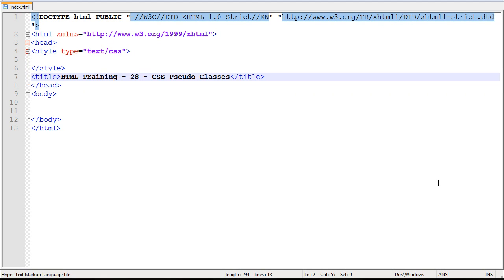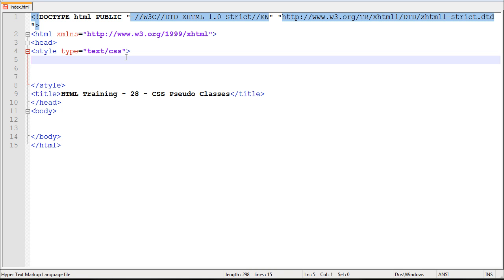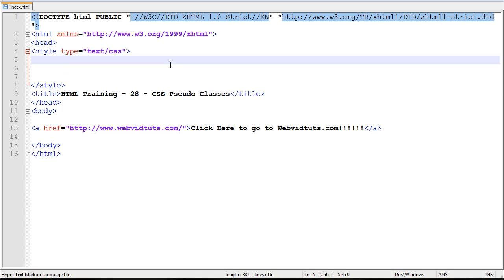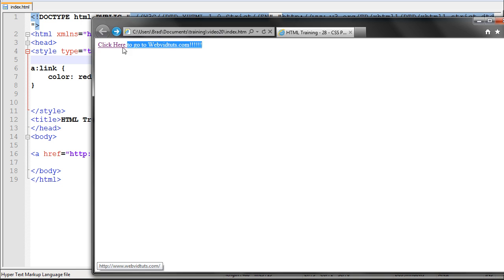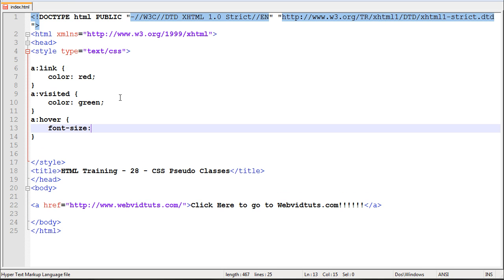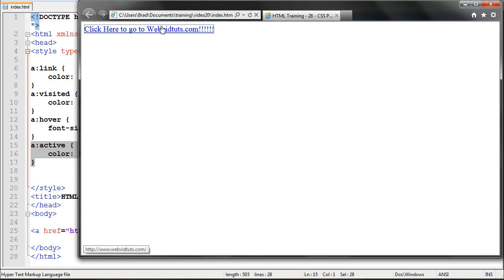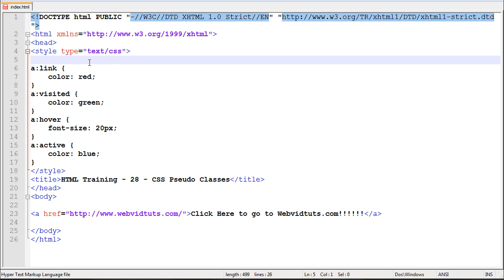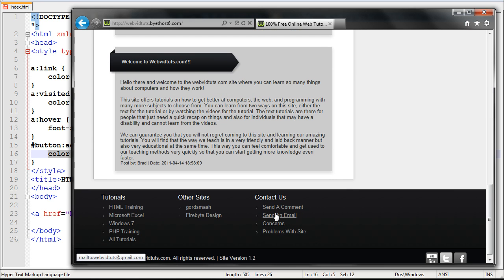HTML Training - 28 - CSS Pseudo Classes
In this video we will be learning about pseudo classes in CSS to allow us to customize the look and effects of hyperlinks.